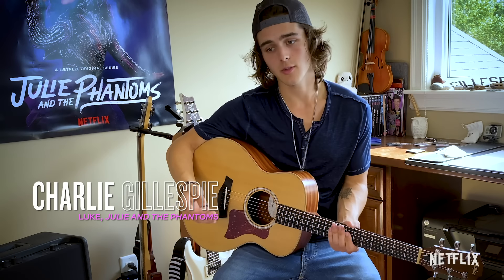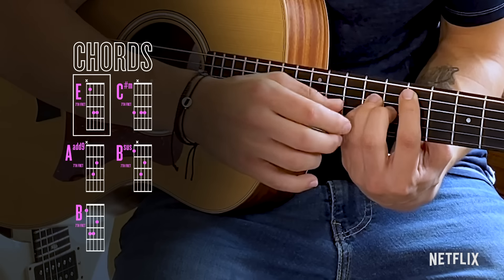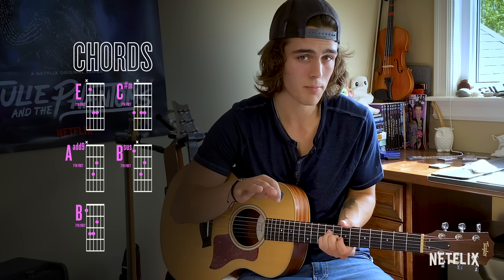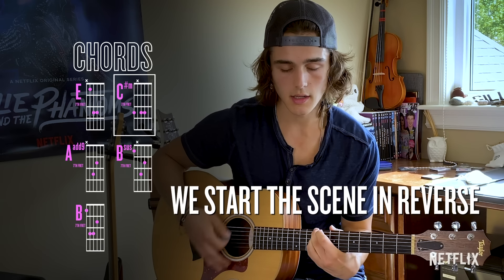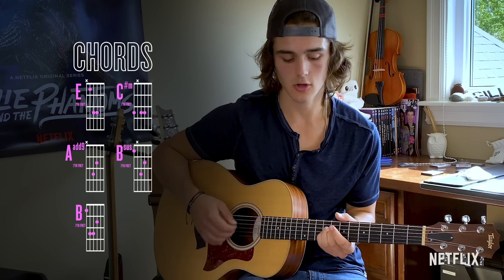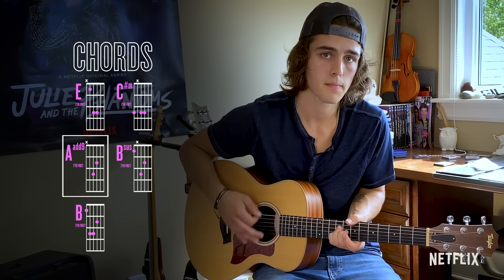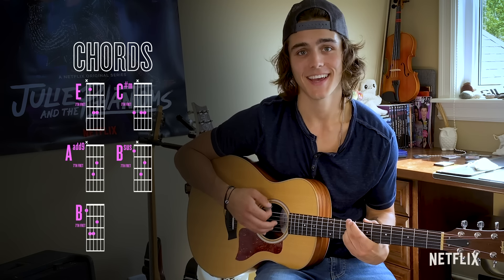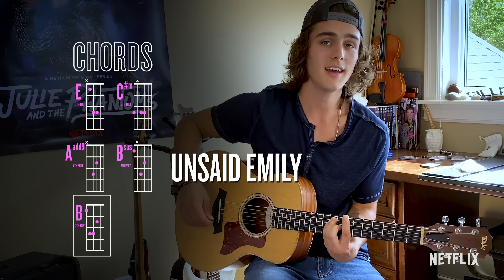"Unsaid Emily" Guitar Tutorial w/ Charlie Gillespie 🎼 Julie and the Phantoms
Charlie Gillespie, who plays Luke in Julie and the Phantoms, teaches you how to play "Unsaid Emily" on the guitar! Julie and the Phantoms is now streaming on Netflix.